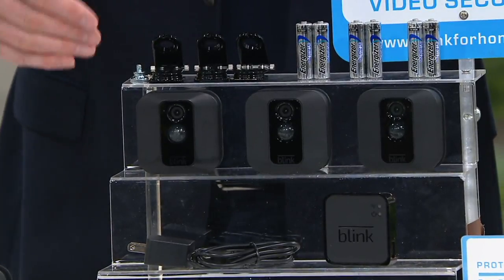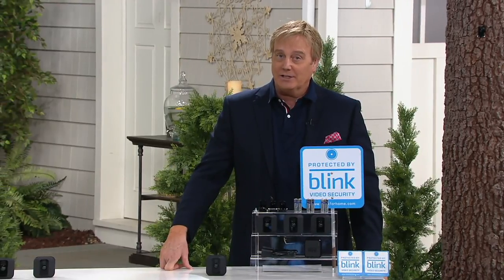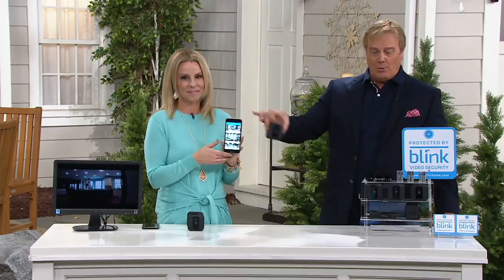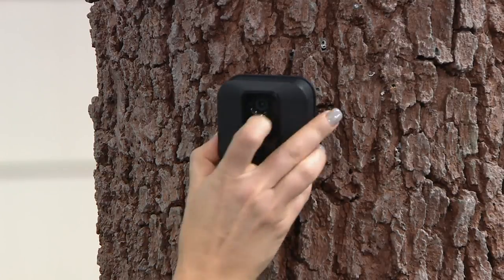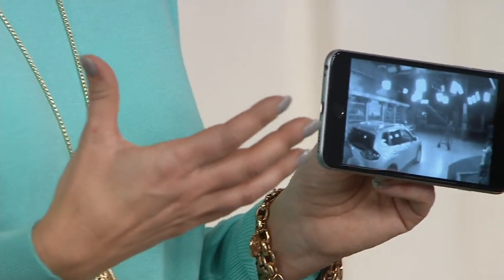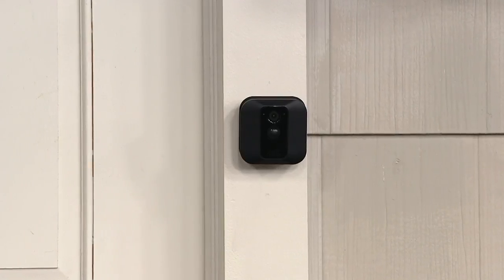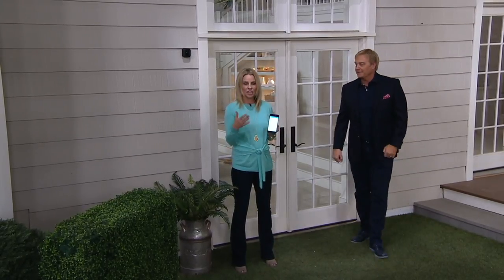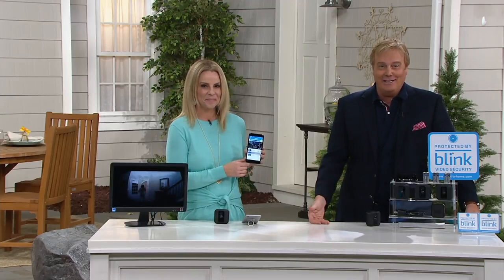Blink XT 3-Pack Wire-Free HD Weatherproof Wi-Fi Cameras w/ Night Vision on QVC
Blink XT 3-Pack Wire-Free HD Weatherproof Wi-Fi Cameras w/ Night Vision